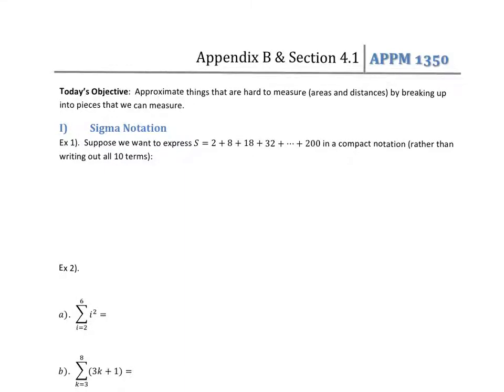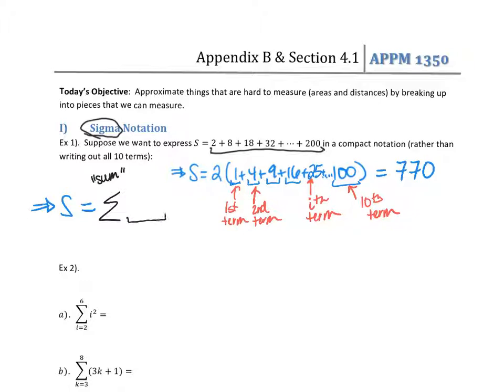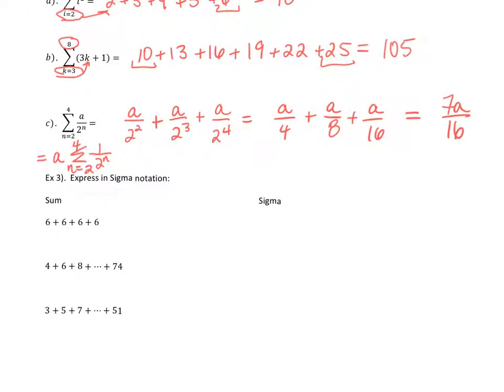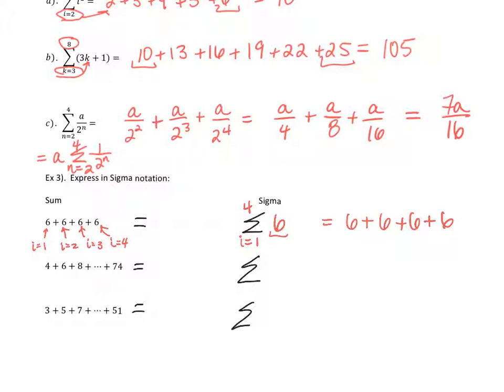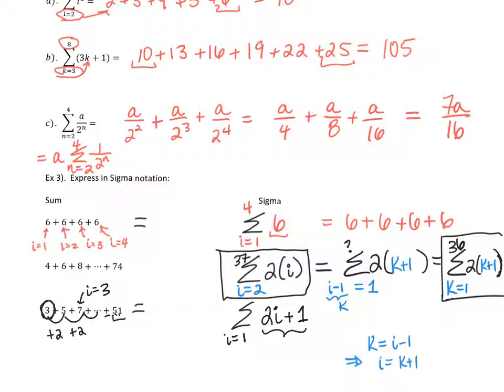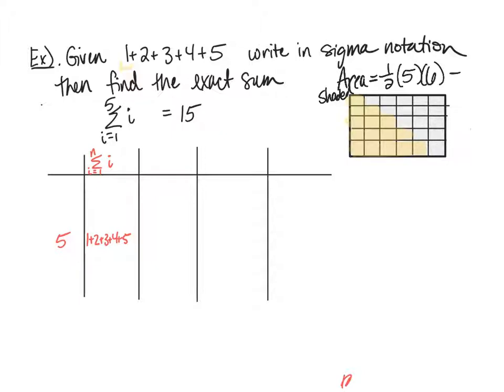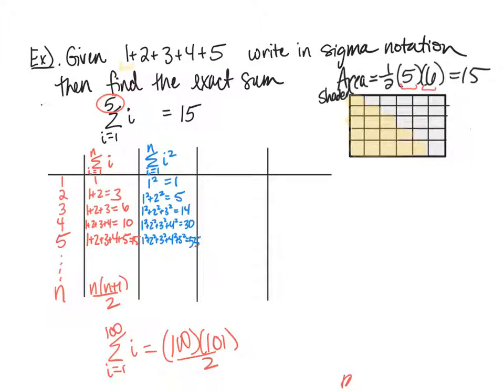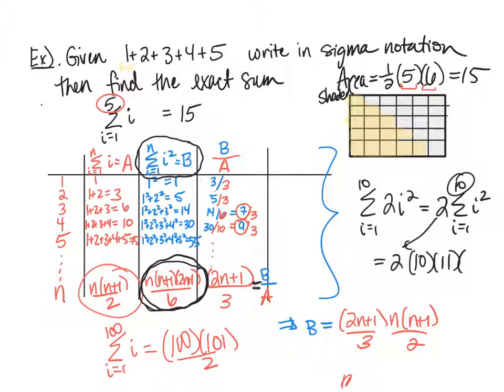Preview Sec 4.1 and Appendix B